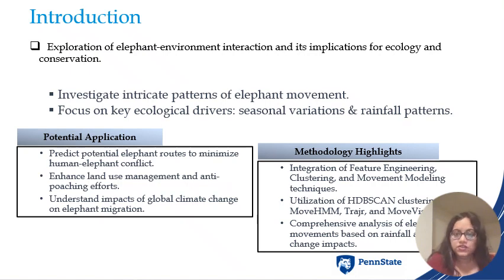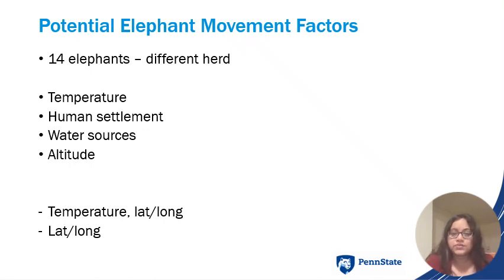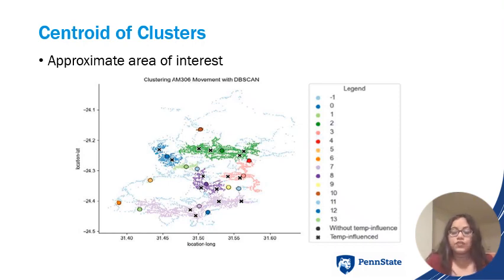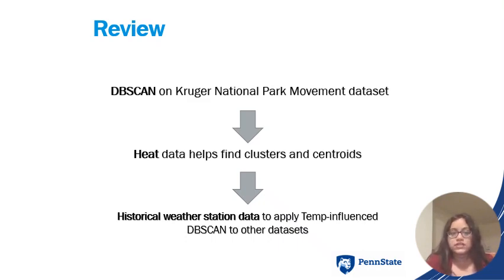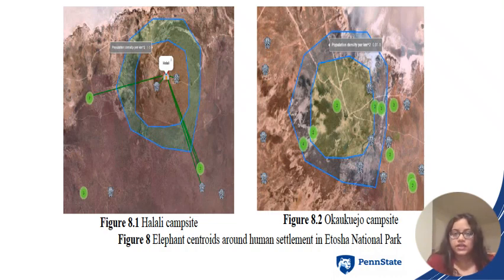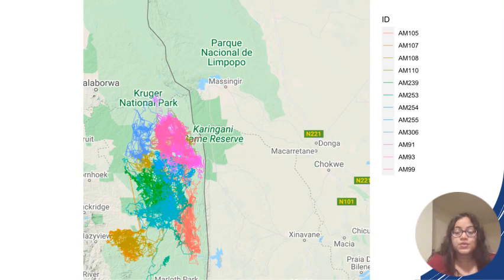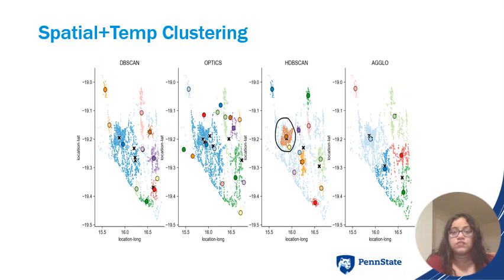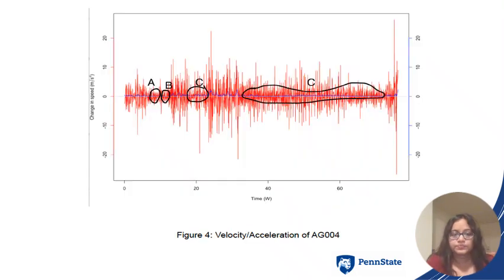COMPASS 2023 - Analysis of Elephant Movement in Sub-Saharan Africa